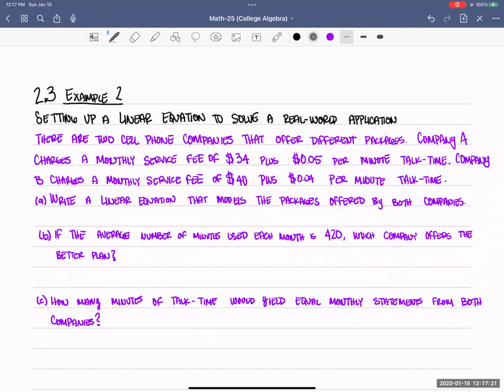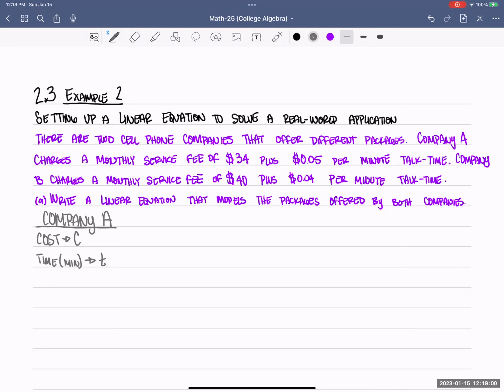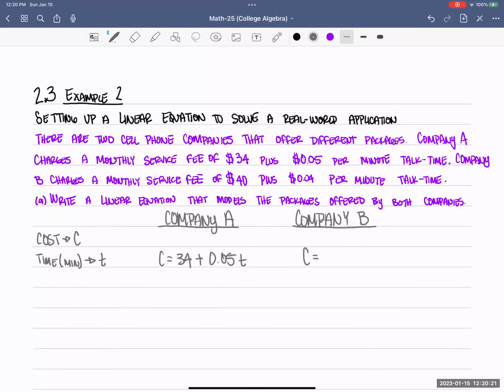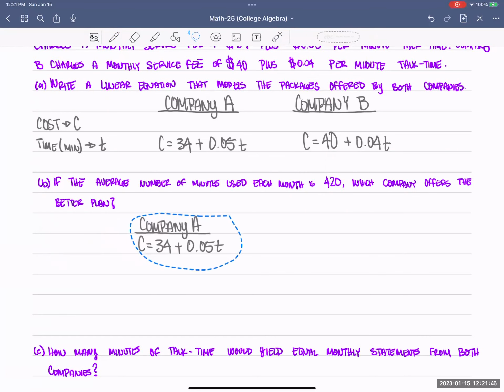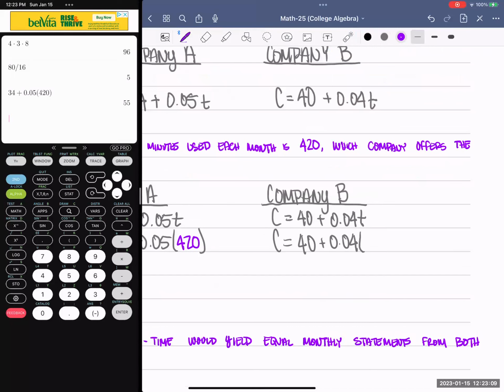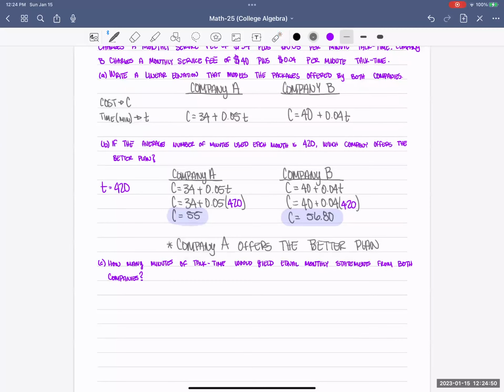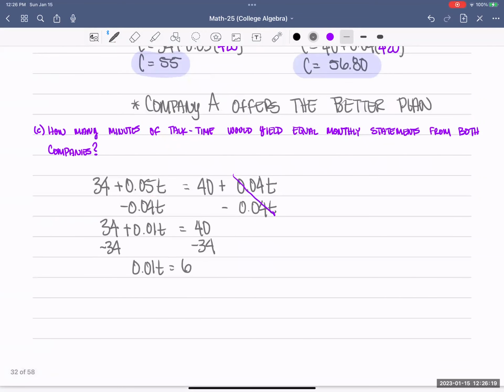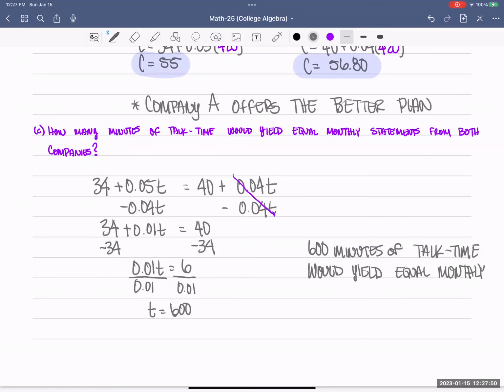Chapter 2 Section 3 Example 2